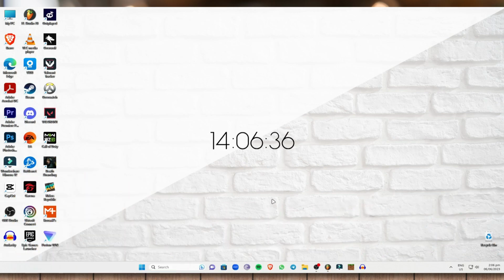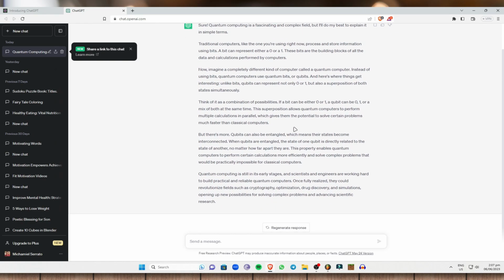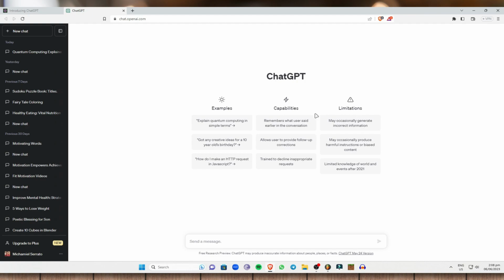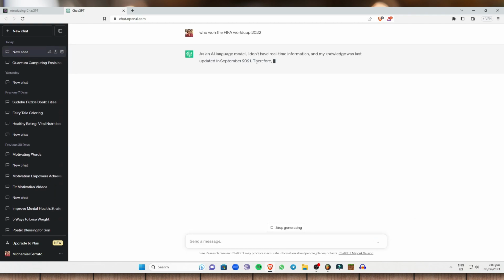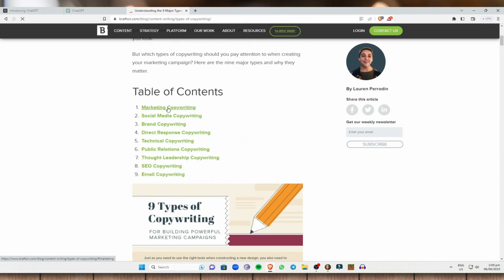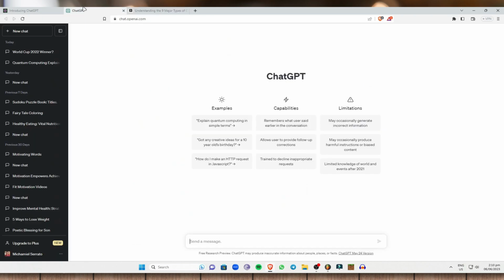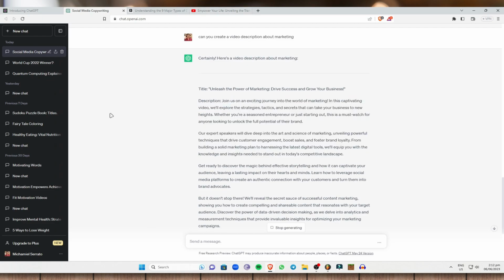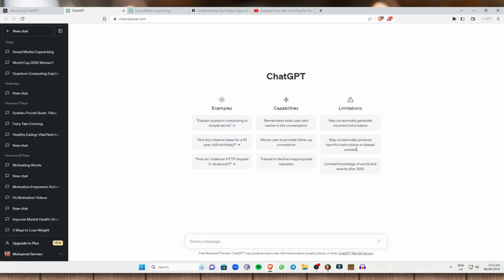Master Copywriting With ChatGPT (Beginners’ Tutorial)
How To Use ChatGPT For Copywriting

In this video I'll show you how to use ChatGPT for Copywriting purposes. The method is very simple and clearly described in the video. Follow all of the steps and by end of this video you will be trained in using ChatGPT best way possible to excel yourself in copywriting and avoid plaguarism.